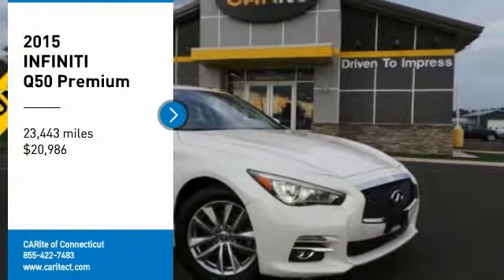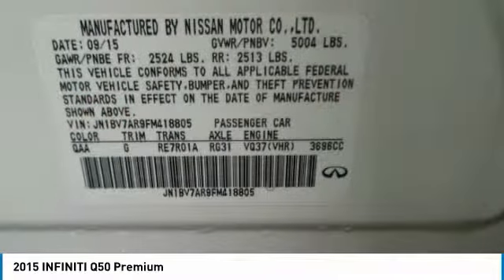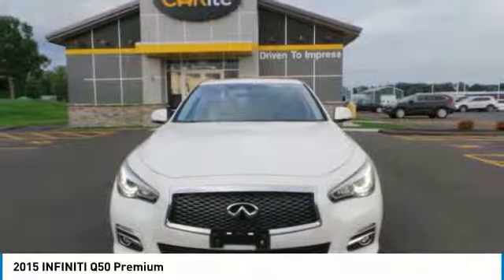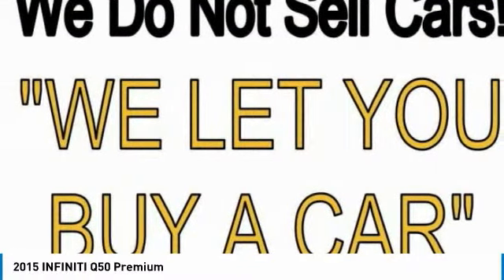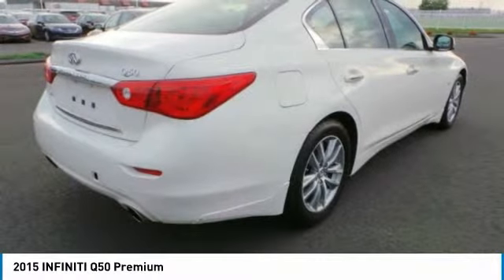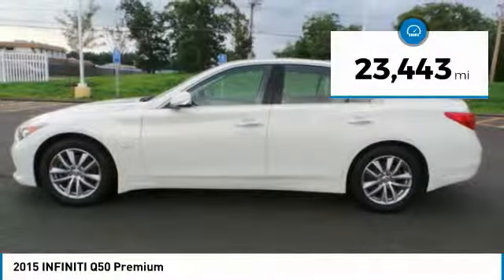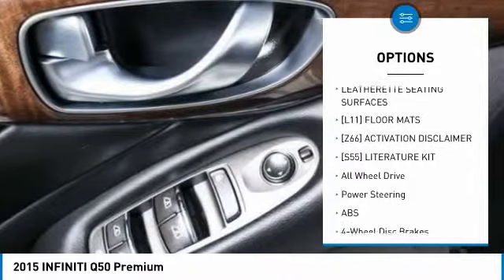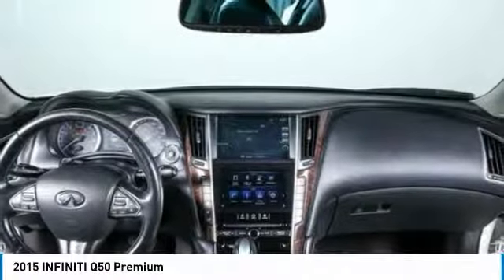2015 INFINITI Q50 805176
2015 INFINITI Q50 Windsor Locks, CT
Stock# 805176

NO SALES PEOPLE! Off The Shelf Pricing Under powertrain warranty! $2,533 BELOW MARKET AVERAGE. WHY WOULD YOU PAY MORE? OPEN 6 DAYS A WEEK 10AM-6PM MON-SAT! We make car buying simple. All trades wanted, Fast Financing, Digital Dealership, Price Driven, No Sales People but our staff is here to be as informative and helpful as possible. ** Out of state residents, pay sales tax only applicable in your state of permanent residence. We can register cars in all 50 states! Full Disclosure,tax,plates $486.00 Dealer doc fee additional. Not payable to the state of CT. No charge for new brakes and filters and   CERTIFICATION   No Hidden Fees 250 plus units. Multiple finance programs available, regardless of credit history! PRICED BELOW MARKET! THIS Q50 WILL SELL FAST! -LOW MILES!- -BACKUP CAMERA, BLUETOOTH, HEATED FRONT SEATS, SUNROOF / MOONROOF, AND SATELLITE RADIO- This 2015 INFINITI Q50 Premium is Moonlight White, which is a very popular and great looking color combination! Easy financing for every situation and budget! Buy with confidence knowing CARite of Ct has been exceeding customer expectations for 6 years and will always provide customers with great value! Better Business Bureau Rated! Still under manufacturers powertrain warranty! File photos used. We are located at: 501 North Street, Windsor Locks, CT 06096.CARite of CT does not guarantee a recall free car. Over 6,300 CARS SOLD